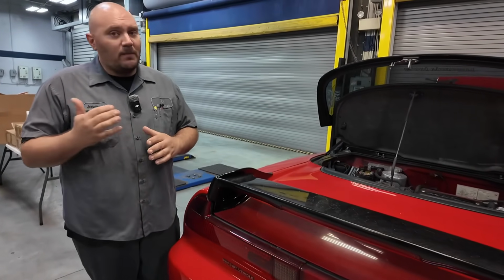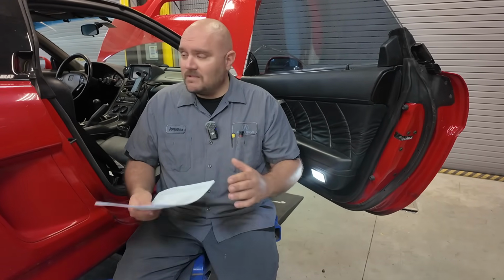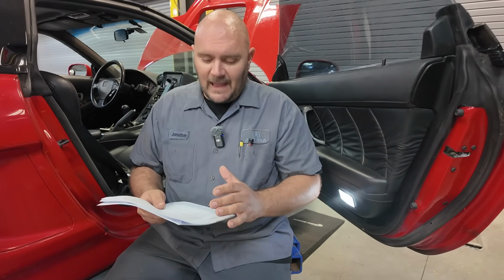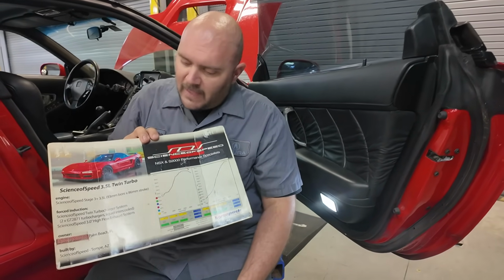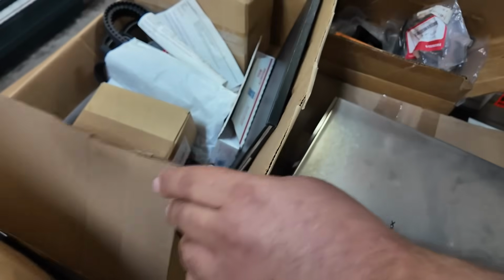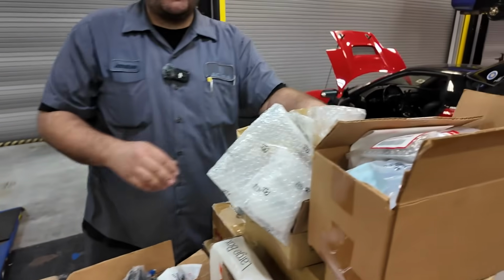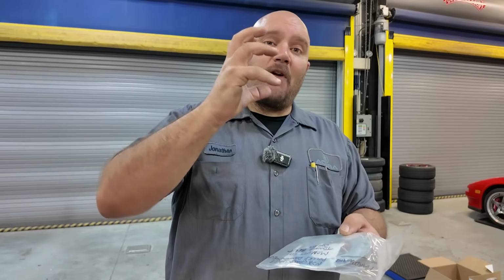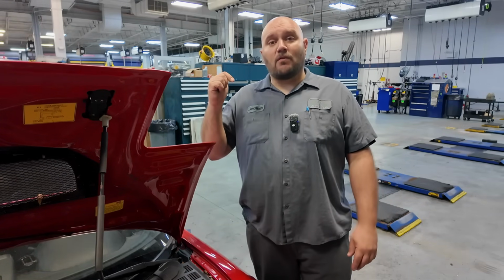Inside the Forgotten Science of Speed NSX: 3.5L Stroker Engine // Twin Turbos & THE Untold Story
In this episode of this series, join us as we reveal the untold story behind this heavily-modified NSX, built by Science of Speed with a full 3.5L engine stroker kit, twin-turbo system, upgraded fuel system & suspension, along with a complete twin-disc manual transmission rebuild. We’re digging through years of documentation, spare parts, and the owner’s final plans before his unexpected passing. This project will be one of our most emotional and meaningful builds yet

Filming Gears:
DJI Pocket 3
DJI Wireless Mics Dual Channel Wireless Microphone System

Fan Mail:
AHC Garage
15757 Pines Blvd
Suite 182
Pembroke Pines